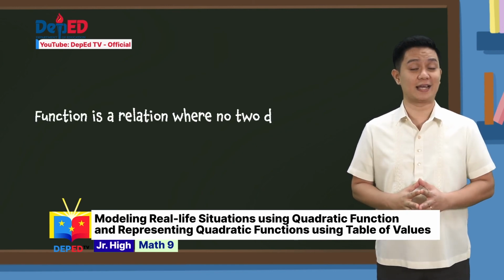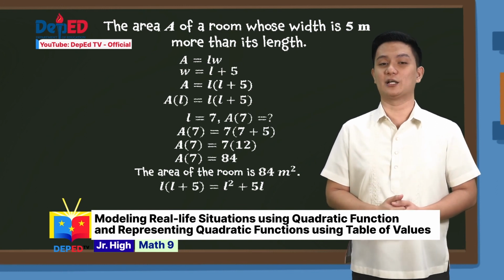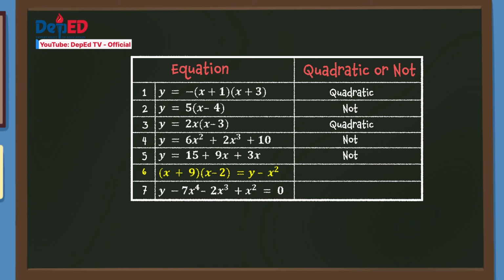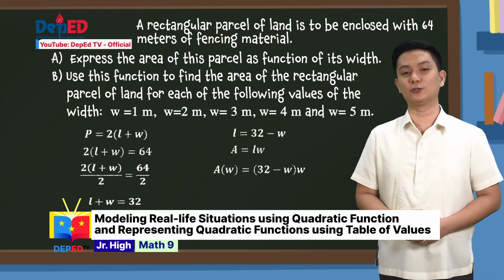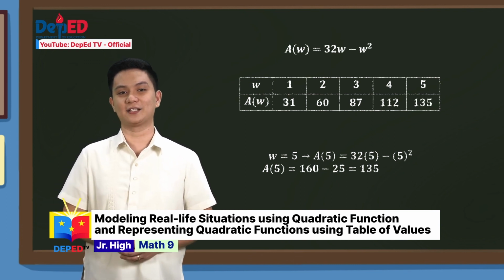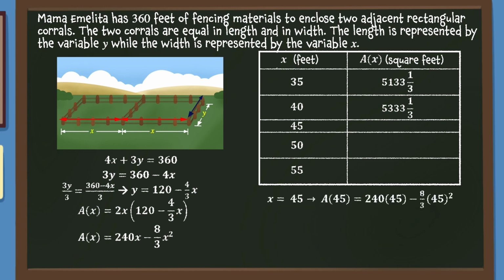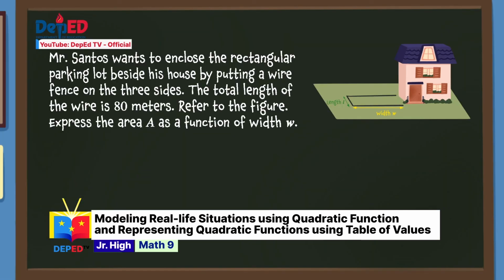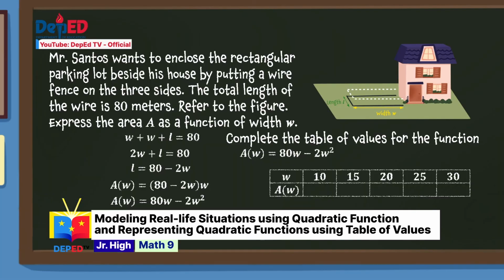Grade 9 Math Q1 Ep 11 Modeling Real-life Situations using Quadratic Function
Quarter 1
Episode 11 : Modeling Real-life Situations using Quadratic Function and Representing Quadratic Functions using Table of Values